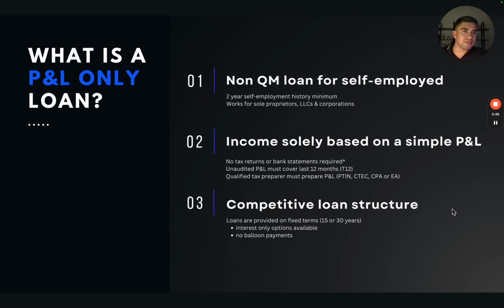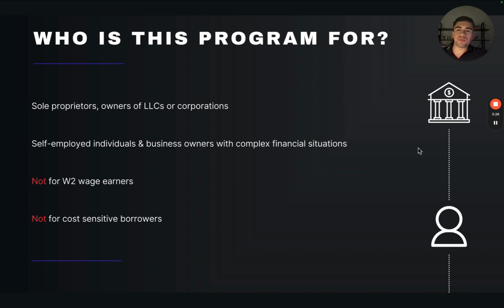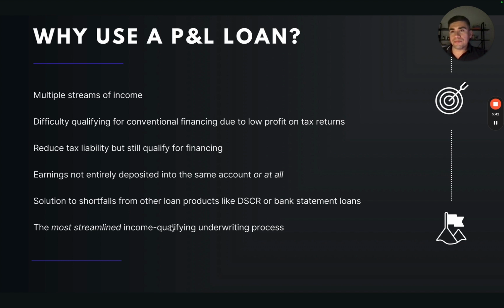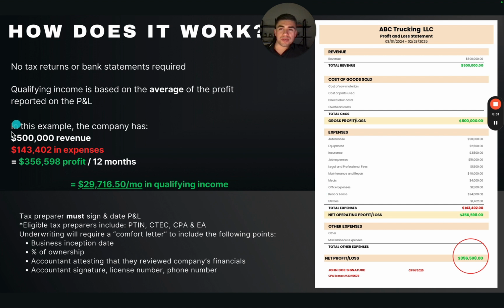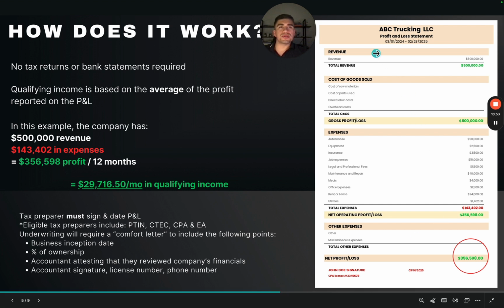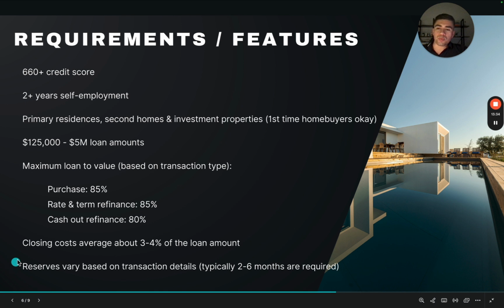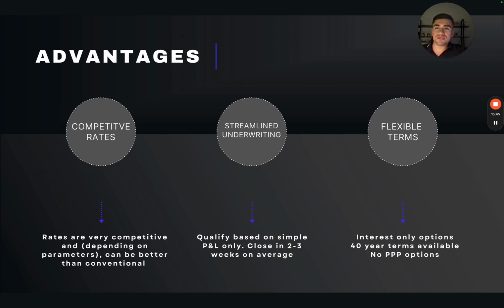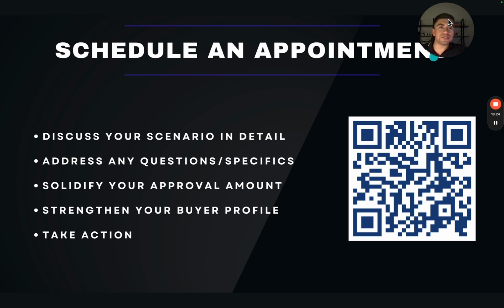P&L Only Loan Program | No Tax Returns Required for Self-Employed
In this video, I explain the P&L Loan, a unique financing option for self-employed individuals and business owners who may struggle with traditional loan qualifications. This loan is based solely on a profit and loss statement, eliminating the need for tax returns or bank statements for income verification.

Self-employed individuals commonly face many issues when it comes to qualifying for a mortgage, and typically it is because of the lack of profit reported on the tax returns.

The P&L program is great option that allows clients to finance primary residences, 2nd homes & investment properties without any need for tax returns.

I discuss the eligibility requirements and the types of properties that can be financed.